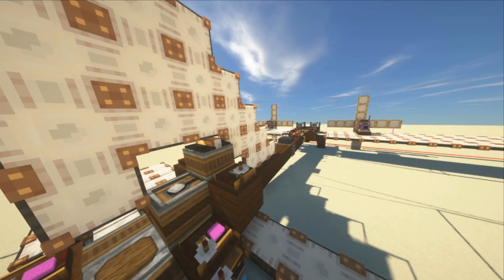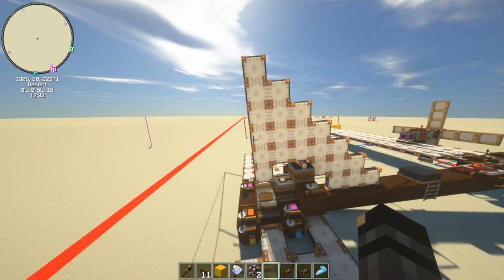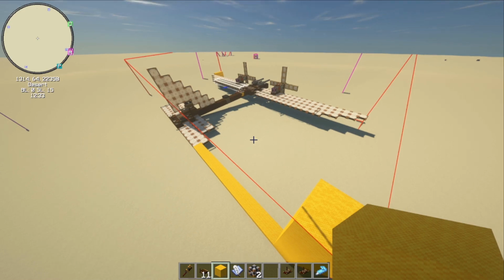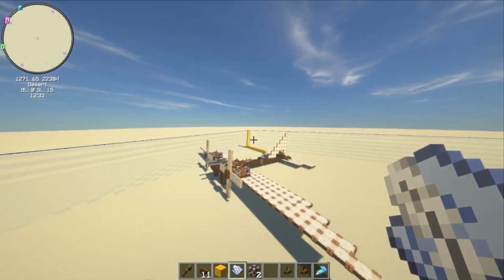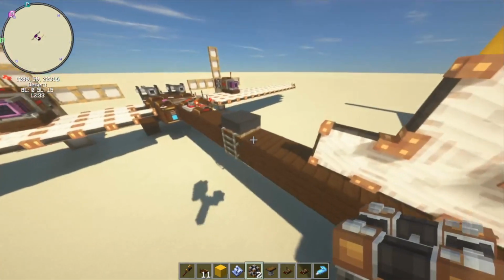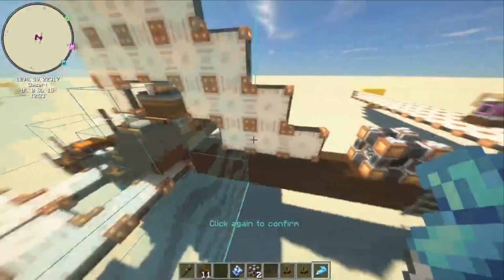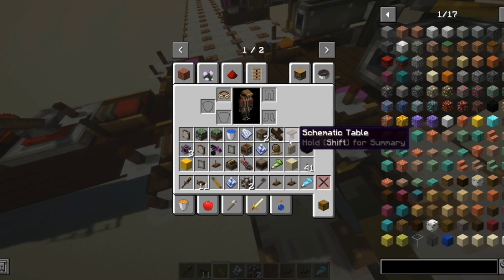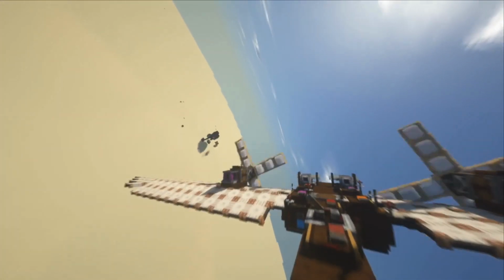Using Create mod Schematics on Valkyrien Skies Ships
How to save and load schematics with Valkyrien Skies Clockwork

My Gaming PC:
GPU - Rog Strix 4090
CPU - Intel 13900k
Motherboard - Rog Strix z790-E gaming wifi
RAM - Corsair Vengeance 64GB DDR5
SSD - Samsung 980 Pro SSD 2 TB
HDD - Seagate IronWolf 12TB
PSU - MSI - MEG Ai1300P
Case - 5000D Airflow
CPU Cooler - EK Nucleus AIO CR360
Case fans
Windows 11

My Recording Setup:
Mic - AT2020USB+
Mic support
Webcam - Logitech c930
Camera - Sony ZV-E10